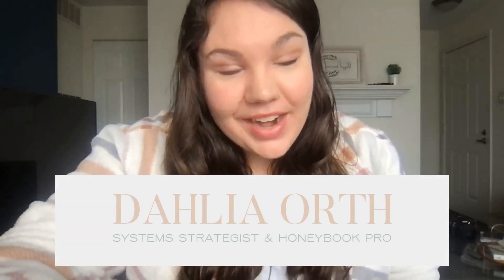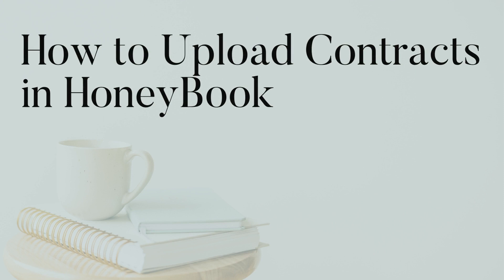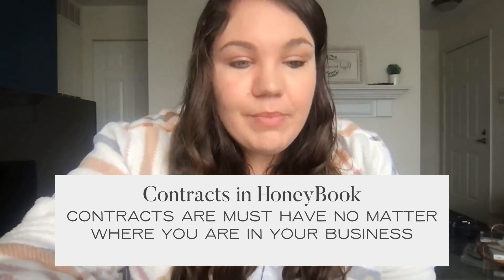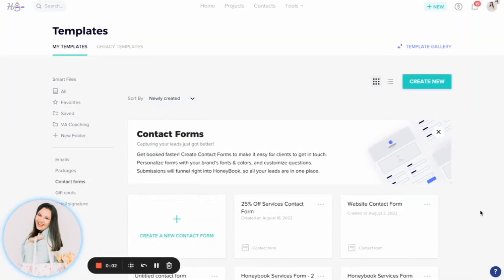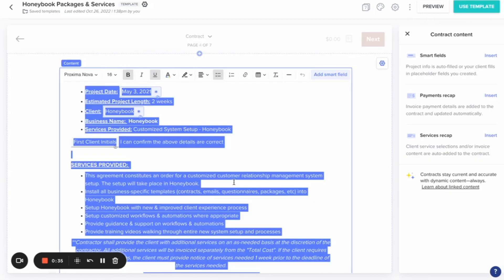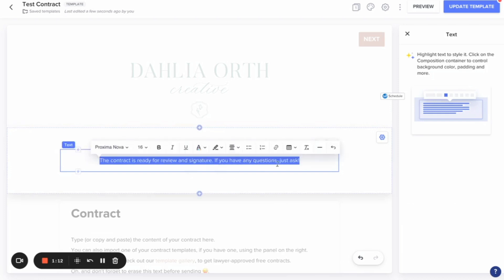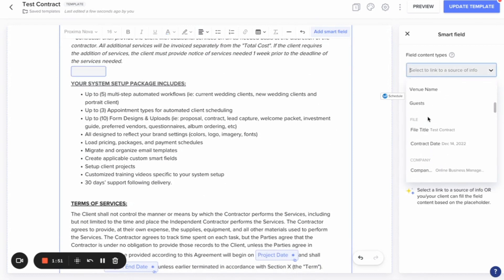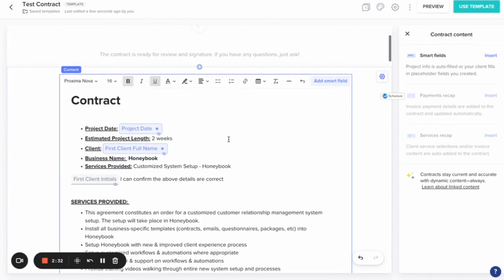How to Upload Contracts in Honeybook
As a business owner, one of the greatest ways that you can protect yourself and your business is by having a contract! Contracts are one of the many templates that you can create in your HoneyBook account

In today's video, I'm going to be talking about how to upload your contract into your HoneyBook account.

Don’t forget to peek below at my free guide where I teach you the top 5 things you need to have in place when setting up Honeybook

Cheering you on,
Dahlia

📷 Grab Photographer's Ultimate Guide To Honeybook ➡️

Peek at the blog for more free education ✅

🗒️ READY TO HIRE A VA? HERE’S A GUIDE TO GET STARTED ✅

🌐 LEARN HOW TO SETUP ASANA FOR YOUR BUSINESS  ✅

Follow along behind the scenes on Instagram ✅

➡️ How To Automate Pricing Guides In Honeybook →

➡️ How To Automate Questionnaires In Honeybook →

➡️ How To Get Started with the Honeybook Scheduling Tool →

➡️ Setting Up Your Inquiry Response In Honeybook →

📧 Get started with courses and email marketing in Kajabi

⚖️ Get Your Contract Templates With The Legal Paige Shop

// p.s. Ready to work together? Maybe you’re at a point where you know you need an expert to come in and take your business to a new level and streamline the backend. When you’re ready, we’ve got you:

1 Work directly with me and my team

3 Want to learn how to streamline your client experience and booking process? Take a peek at From Inquiry to Cha-Ching:

// DETAILS & CREDITS:

and [BSoshel Agency] for video editing and social media management.

I only pass along resources and products that I wholeheartedly believe in and trust will serve you as a business owner. Thank you so much for being here and for your ongoing support!